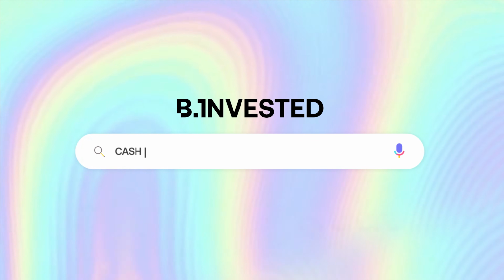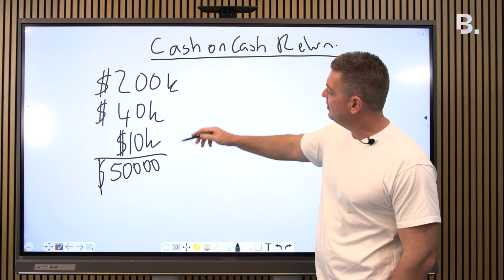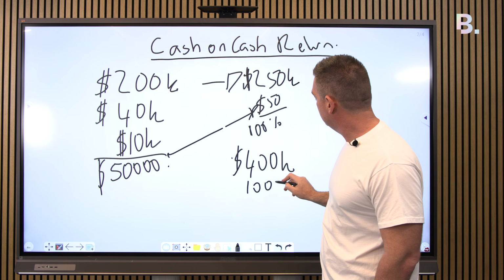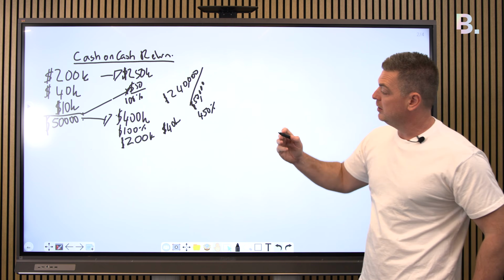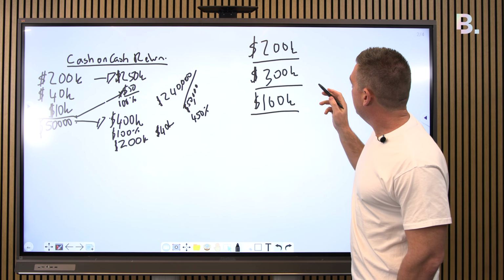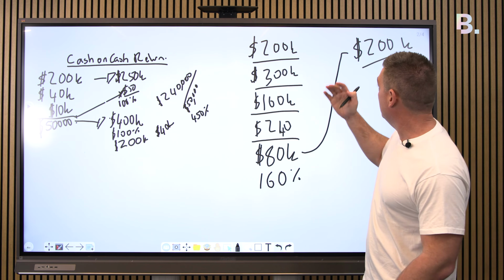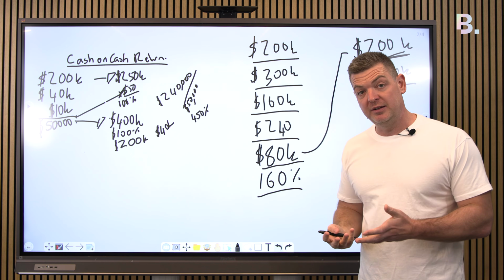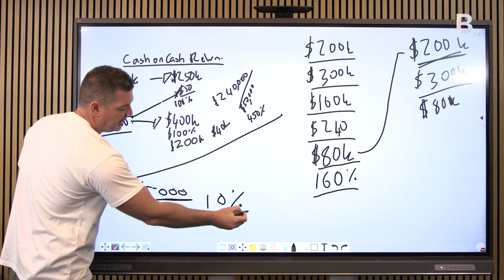Cash on Cash Returns | White Board Sessions With Birchy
Heard about the infinite cash-on-cash glitch? 👀

Nathan’s on the whiteboard showing how to pull it off! We don't just help people get started - we help them scale🚀

What are your thoughts on this video? Share them below and show us some love if you found this video useful. 😊

The following videos have been prepared by
The factual information (“information”) provided in this website and the following videos is general in nature only and does not constitute any type of financial advice and is not intended to imply any recommendation or opinion about a financial product. The information has been prepared without considering your personal objectives, financial situation or needs. Before acting on any information provided in this website and in the following videos you should consider the appropriateness of the information having regard to your objectives, financial situation and needs. Binvested.com.au Pty Ltd is not a financial advisor. Before making any decision, it is important that you should seek appropriate legal, tax, financial and other professional advice before you make any decision regarding any information mentioned in this communication, its website and the following videos. Whilst all care has been taken in the preparation of this material, no warranty is given in respect of the information provided and accordingly neither Binvested.com.au Pty Ltd nor its related entities, affiliate companies, employees or agents shall be liable on any ground whatsoever with respect to decisions or actions taken as a result of you acting upon such information. We can provide access to our Investor Relations team should you wish to speak to them.